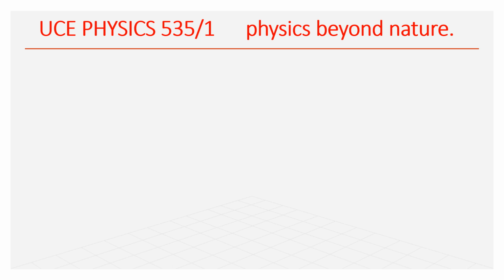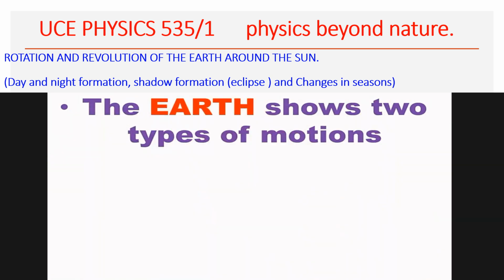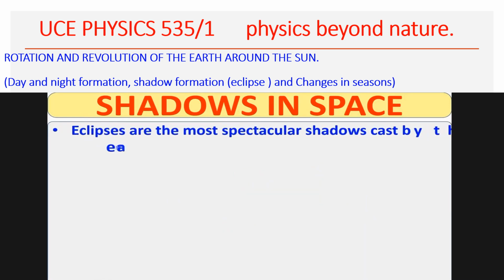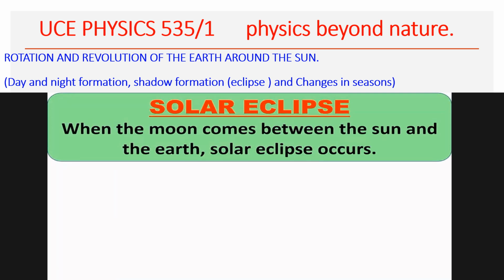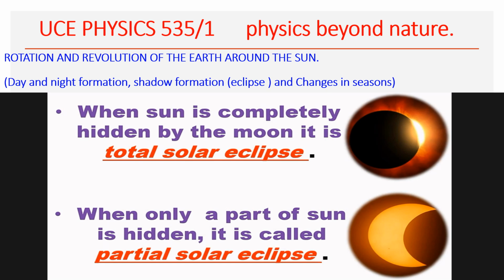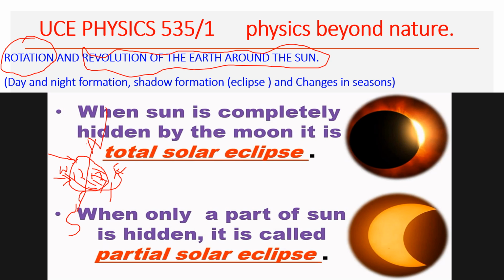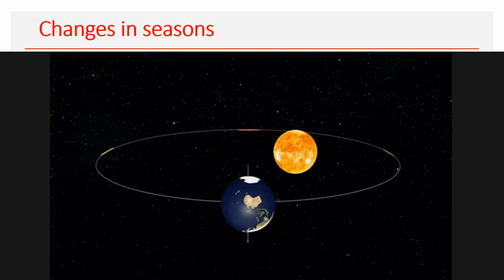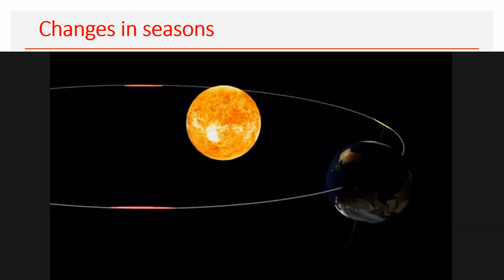Day and Night formation. Eclipse and season changes. Physics 535/1 by OPERO STEPHEN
physics beyond nature.
rotation of the earth 🌎 on it's tilted axis causes day n night. while revolution of the earth around the sun and it's tilt causes changes seasons. and formation of eclipses.